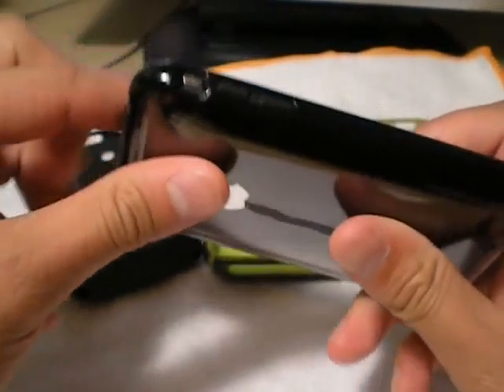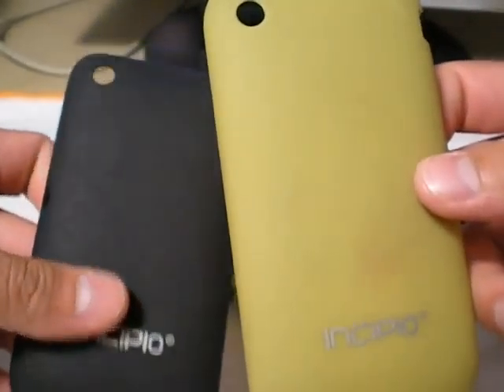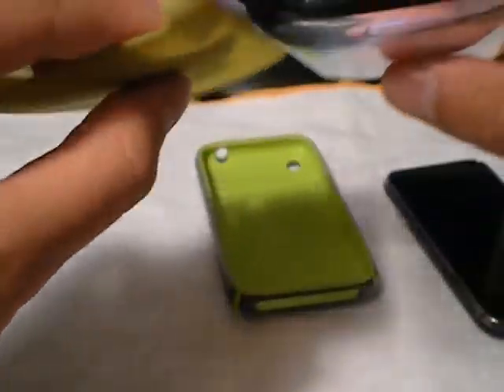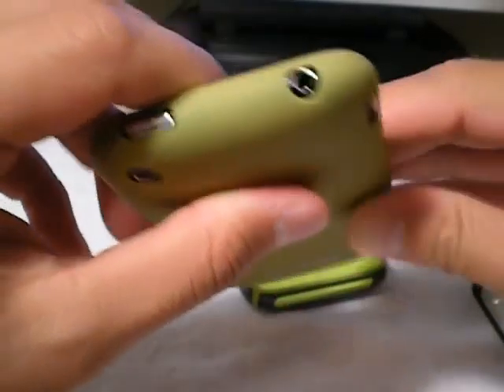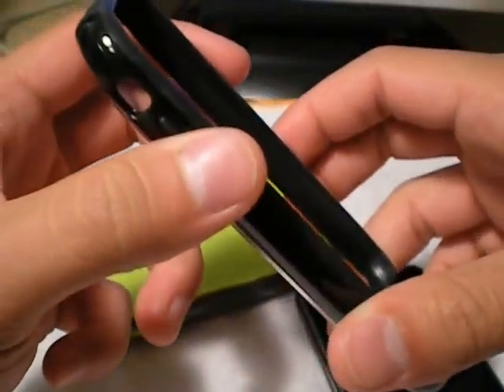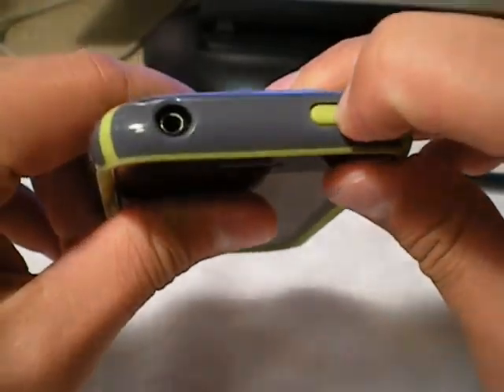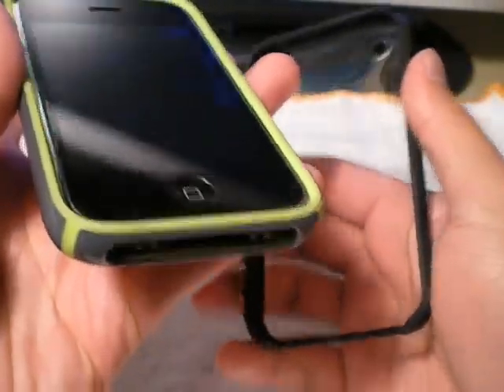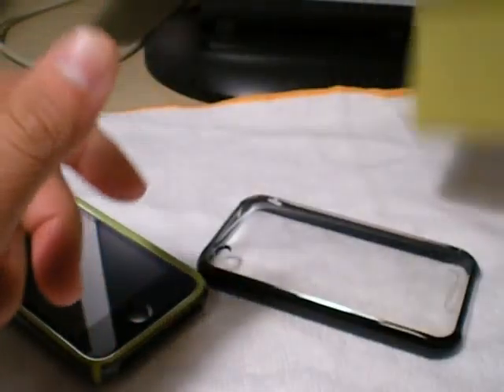Case Comparison Reveal vs Feather vs Candy Shell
This was a request by MFjonathan.

This is my little shoot out of the Incipio Feather, Speck Candy Shell, and my newest case the Griffin Reveal.

The candy shell has the best protection hands down.  It covers the bottom bezel, and covers it well.  As stated before the cut outs for the ports and what not are a little big, meaning oversized for my taste.  It's also really bulky, which is no no for me too.

My overall favorite of the 3 is the Reveal.  Here's why:  the reveal case is pretty much in the middle of the two.  It provides great drop protection being a hybrid case, and I feel comfy dropping it.  The bottom bezel lacking coverage kinda sucks, but this is a semi oldish phone, so I'm not as worried about it as I once was.  When the new 3GS comes out, I'm sure my story will change.  BUT if your looking for a case that has minimal bulk and still has some good protection, then go with the Reveal case.  You won't be bummed.  If you don't mind a big fat case, but know your phone is safe (which I guess is the main concern) then go with the Speck Candy Shell.  But choose your color wisely, or else I will slightly judge you.

If you have any questions, comments or concerns... you know the drill.